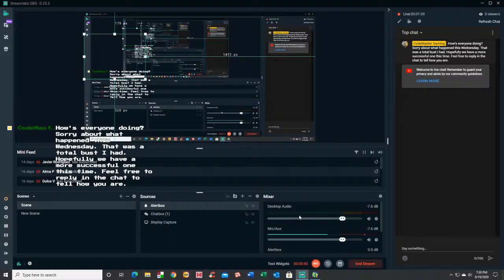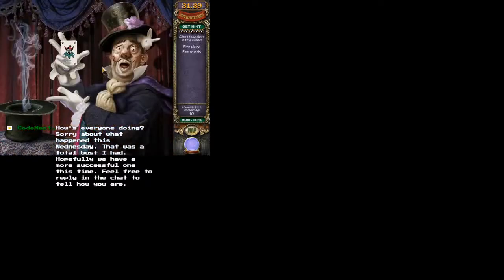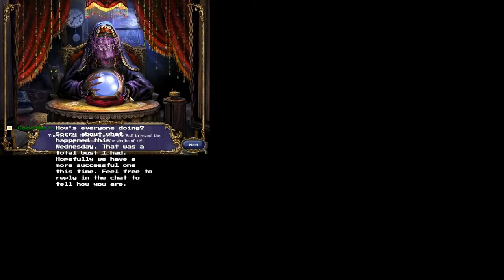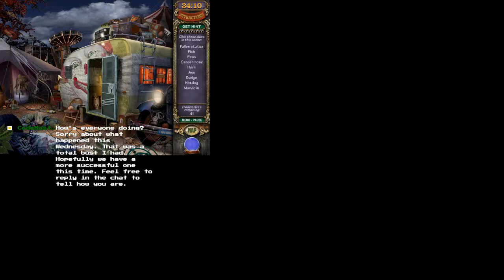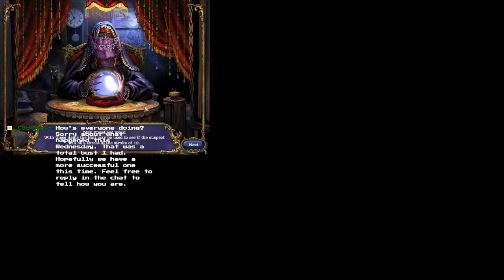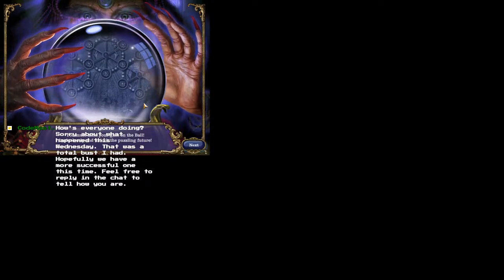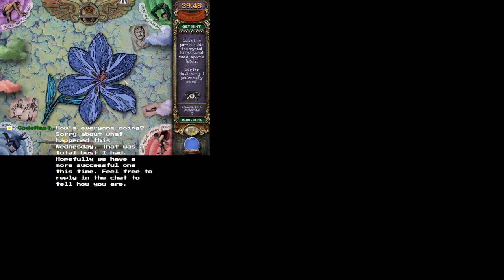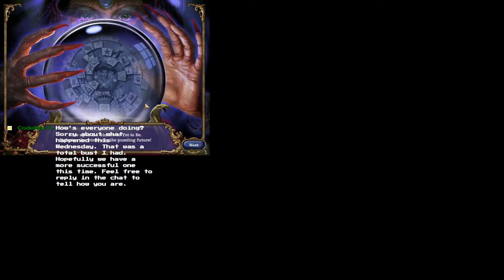CodeMaster in Mystery Case Files Madame Fate Fixed Version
We're back at MCF now. I have fixed the problem like I said, now we are going to start at the very beginning so that way everyone can catch up at where we left off at.